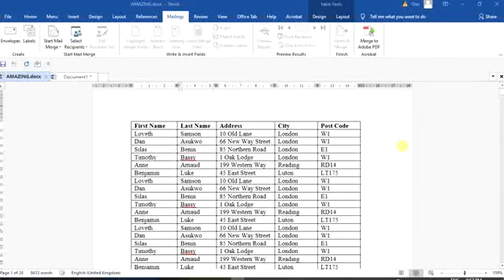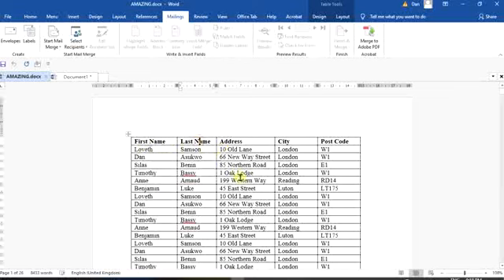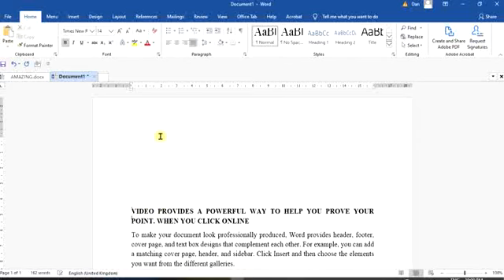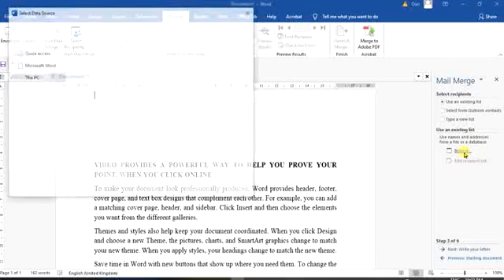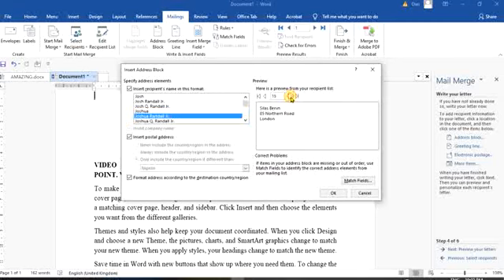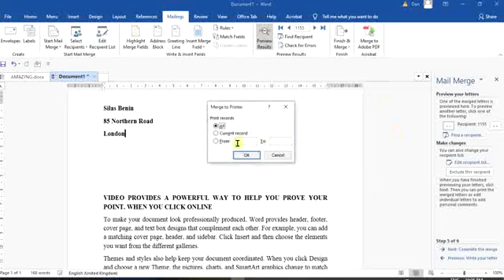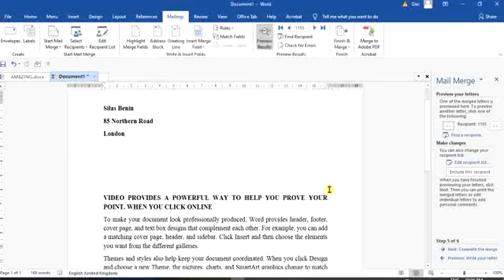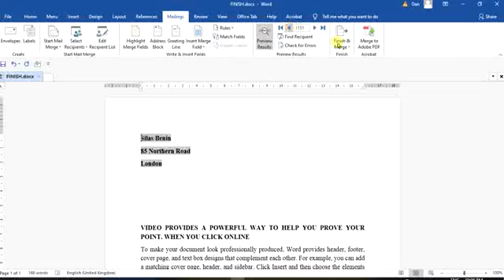WHY MICROSOFT WORD MAIL MERGE IS SO IMPORTANT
Concepts
Mail merge allows you to create multiple letters or labels using information that is stored in a list, database, or spreadsheet. The recipient’s name, address, and other information can be personalised. The same data source can be used for both letters and mailing labels.
The basic steps in performing a mail merge are:
1. Set up the main document

Select the type of document (for example, letters, e-mails, envelopes, labels, or directories) you want to create with the mail merge. The main document should contain the components that are the same in all of the merged documents.
2. Select or create a data source

The data source contains the personalised information you want to display in the main document. You can create a new data source or use an existing data source. Examples of types of files that can be linked as data source are a Word table, an Excel file, or an Access database.
3. Insert fields

Specify where you want to insert the information from the data source into the main document.
4. Preview the merge

Preview how your document will appear when the information from the data source has been merged.